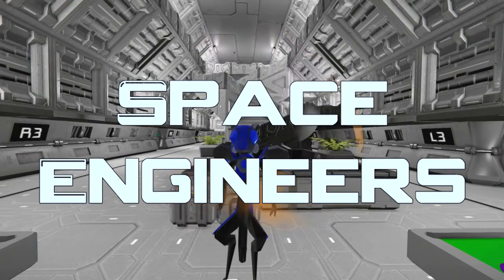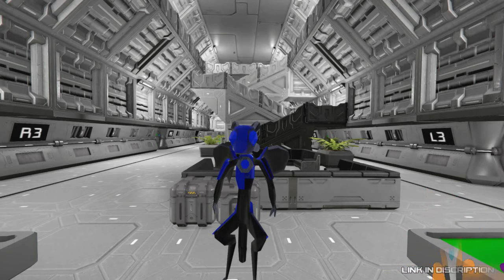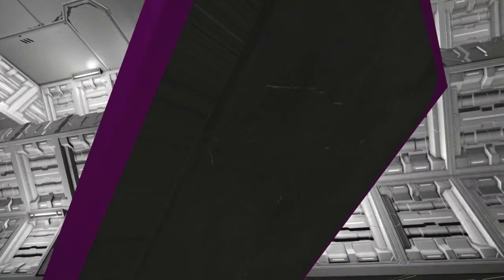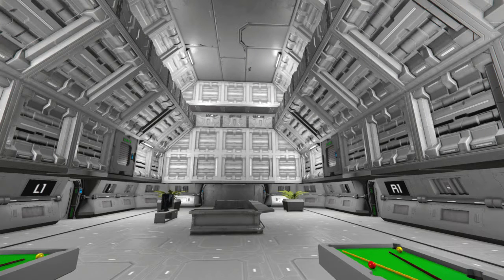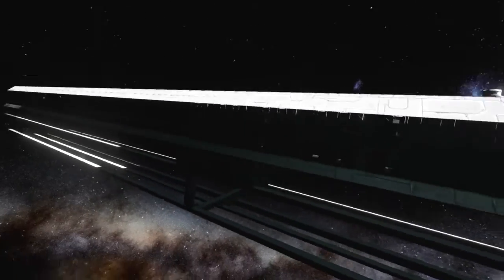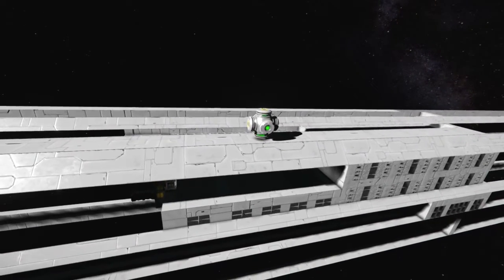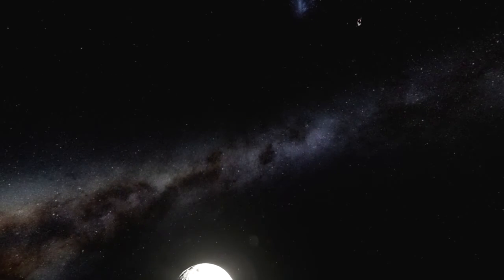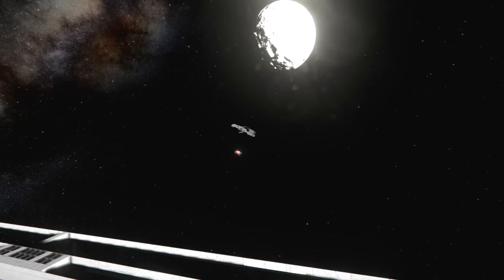Space Engineers #218 - Broken World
My would is now too broken to run newer mods. So I'll be starting a new world for next time.

Blueprints:
None

World:
None

Scripts:
None